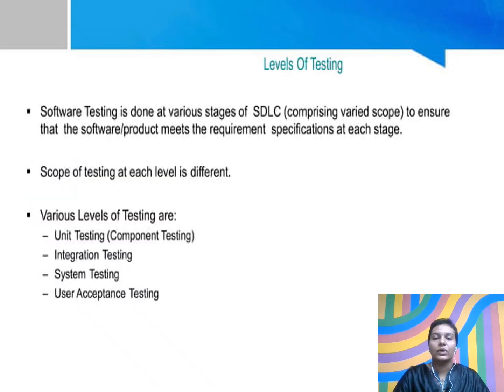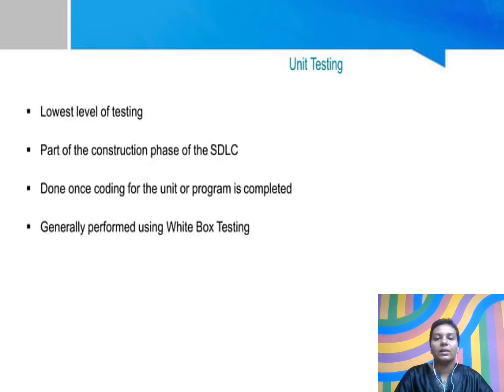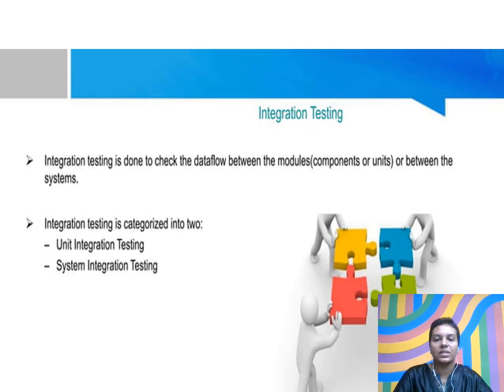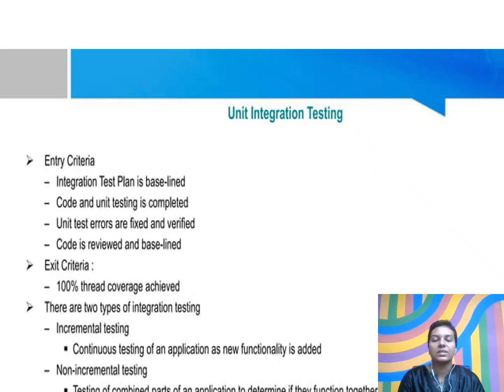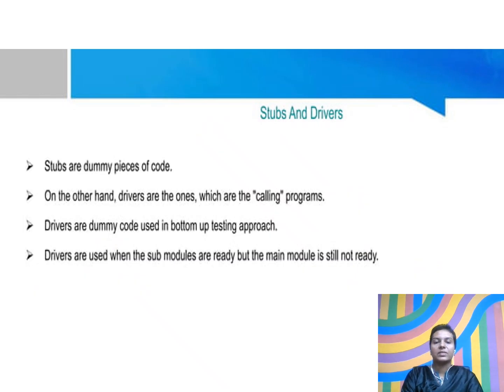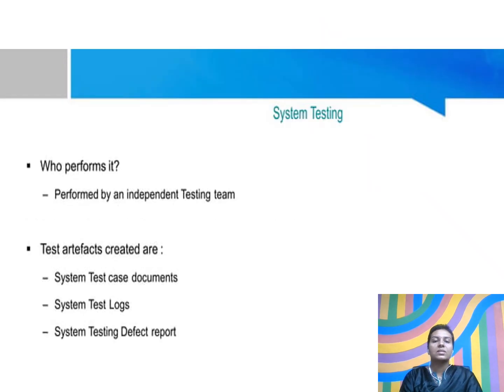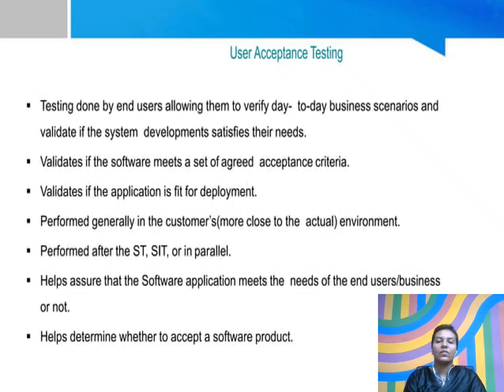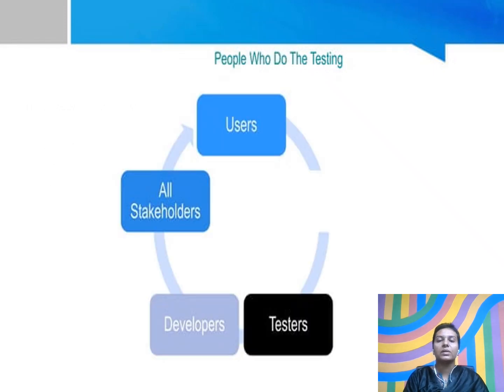levels of testing 1